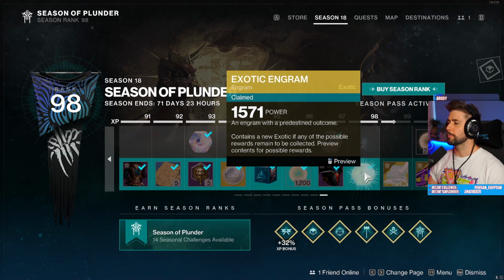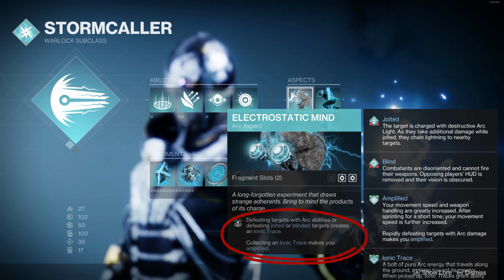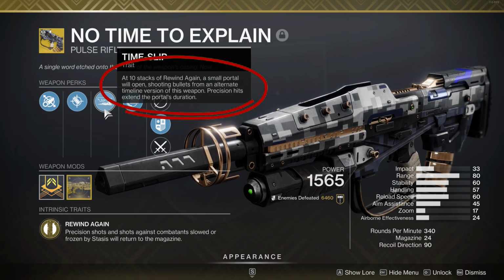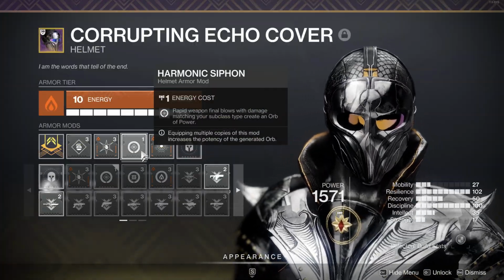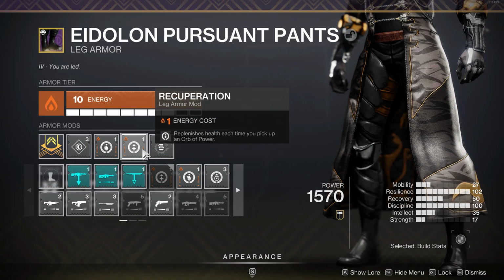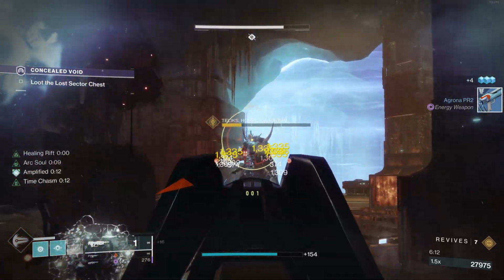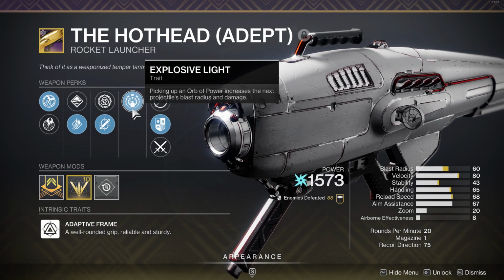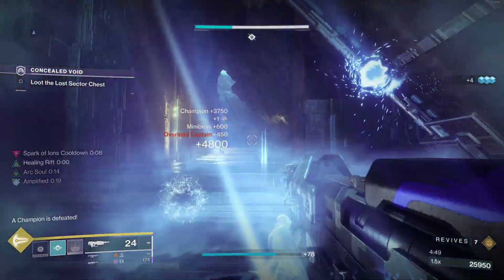The Power Of 3! One Warlock, Army Of One Warlock Build Destiny 2 Arc 3.0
Hi Guys, Here's a powerful warlock build in destiny 2 dealing tons of firepower and grenade damage using not 1, but 2 turrets for support, DIM Link down below, Enjoy!

0:00 Intro
0:33 Build Idea
01:13 The Build
08:50 Weapons
10:40 Charged With Light Version
11:40 Outro

All my links are down below if you wanted to follow me on anything to know when new videos go out or when I'm going to livestream